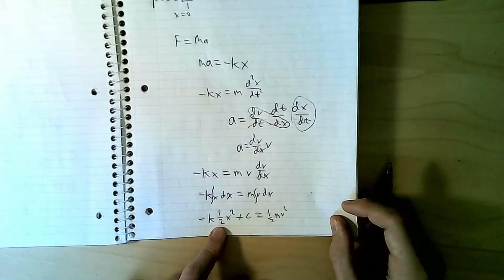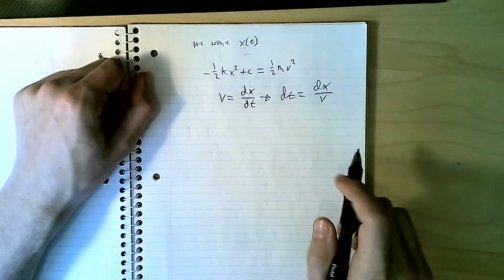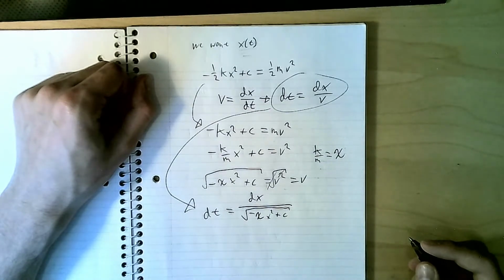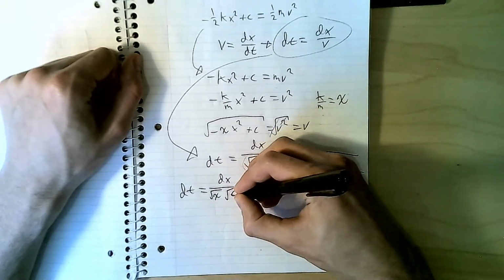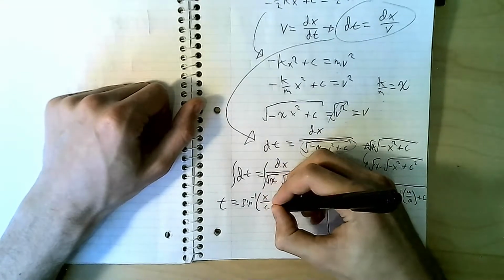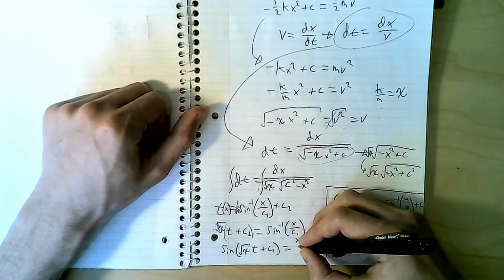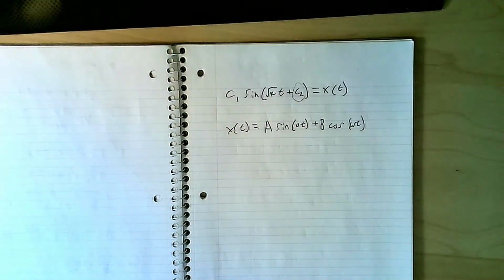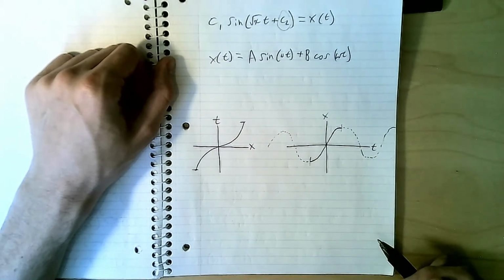Motion of Mass on Spring solution without using time dependent D.E.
In this video I solve for the motion of a mass on a spring in the less conventional way, by using what is essentially energy and time-independent functions at first. This leads to the astonishing result after more direct integration, and algebraic rearrangement for our function x(t), that we get the known most general solution and that it works for the entire time domain. This is astonishing, because WHY would using the functions of just position, which only span the amplitude of oscillation, manage to 'know' that the system is oscillatory and that it continues on periodically after the initial half-period? Well, I give my thoughts as to why it makes sense afterwards, from the physics perspective.